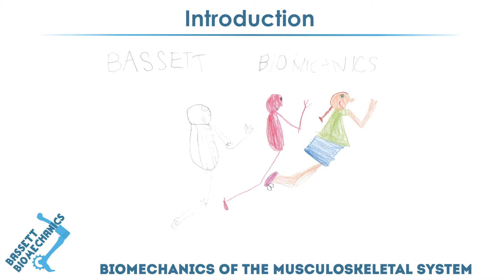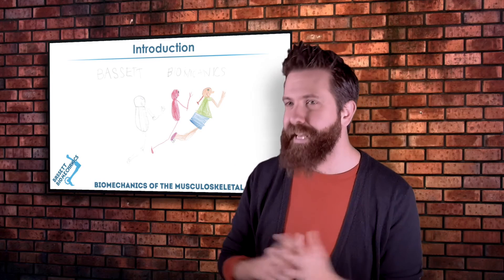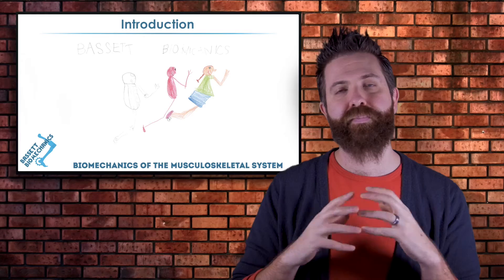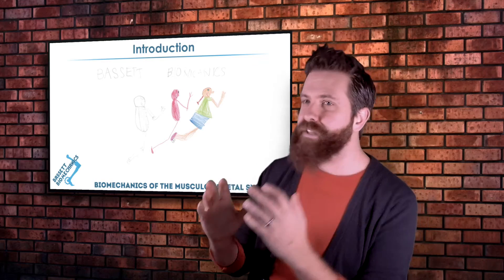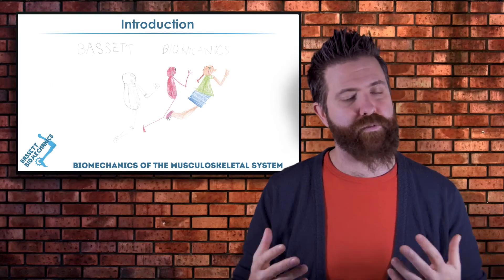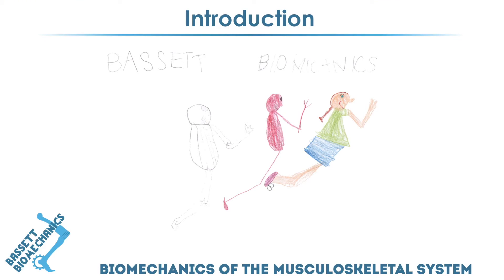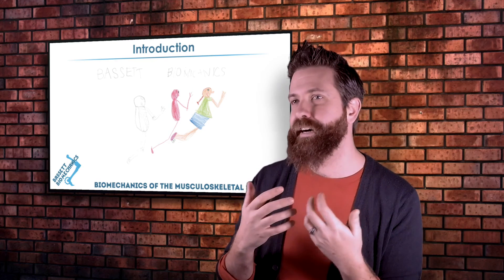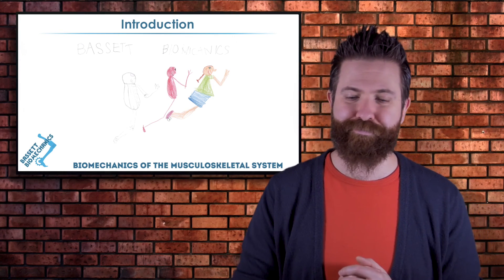Introduction to Kinematics in Biomechanics - Chapter 1 of 3